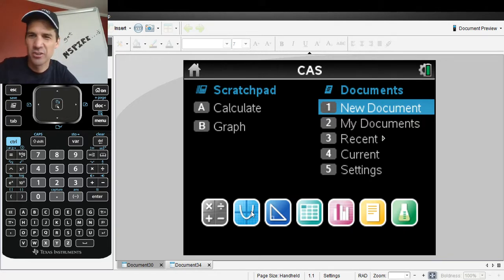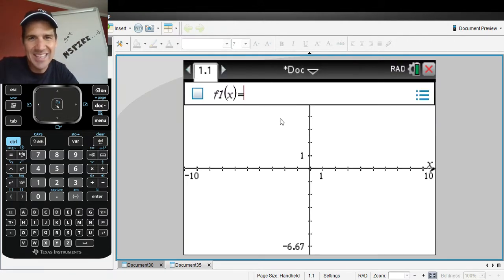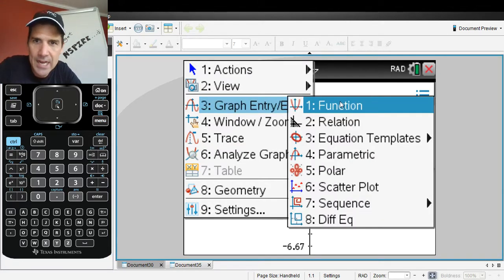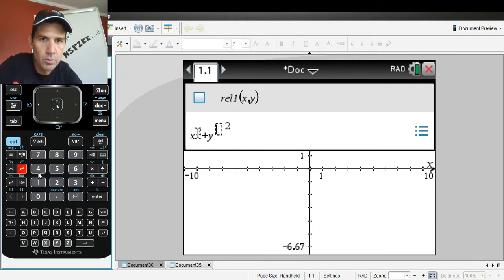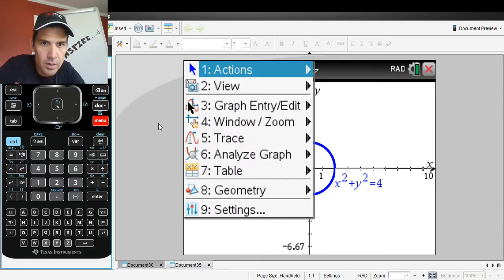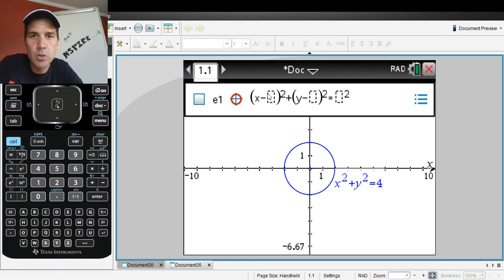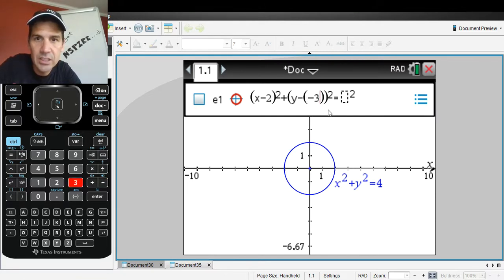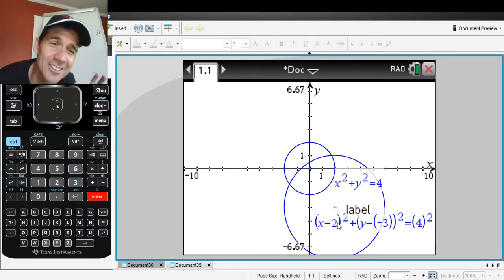get NSPIRE...d: Graphing Circles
NSPIRE Tutorial on graphing circles